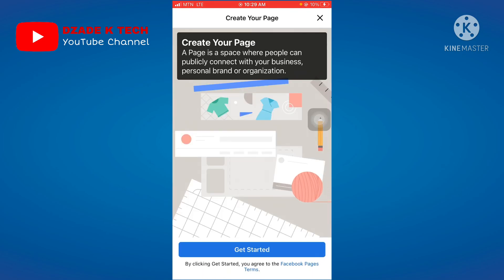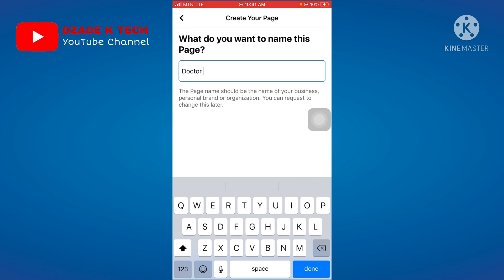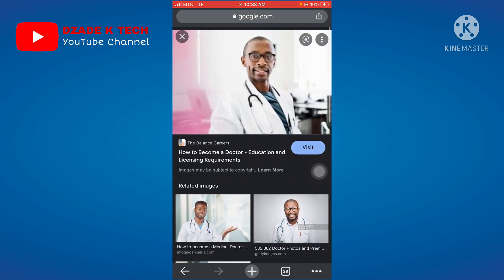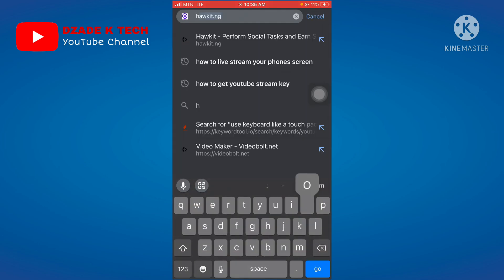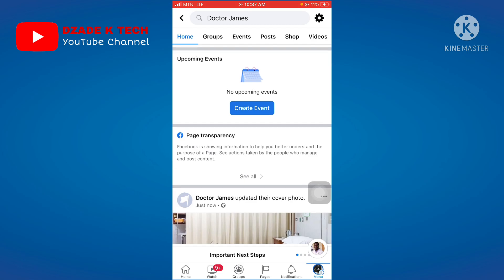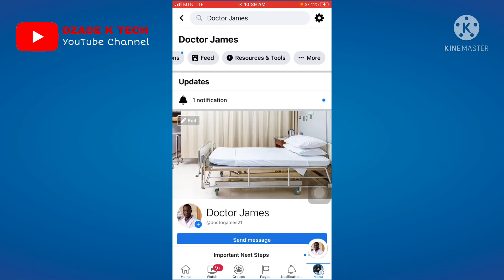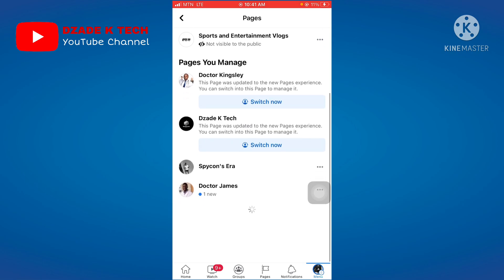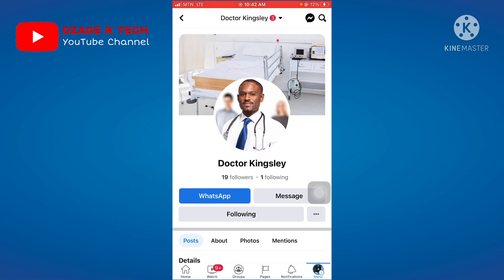New Page Experience | Step by Step guide on how to convert profile to page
In this video I'll walk you through:
How to convert profile to page
new page experience facebook
Convert profile to page facebook 2021
facebook new page experience 2021
facebook new page experience error

DZADE K TECH Provides All on How-To, Tips for computer, internet, mobile, etc. If after watching our video and still having issues you can use the comment box and make sure you subscribe to this channel for more similar contents, don't forget to hit the bell icon for notifications as well

DZADE K TECH does not encourage any illegal or fake information to her users' and all the videos here are for educational purposes only and we are not held responsible for any illegal actions you practice. This video or any of our videos here should not be re-upload or reused without our permission.